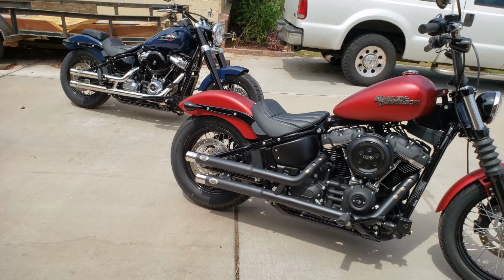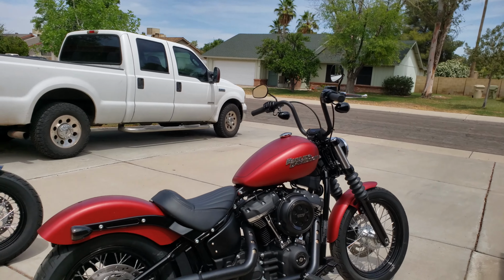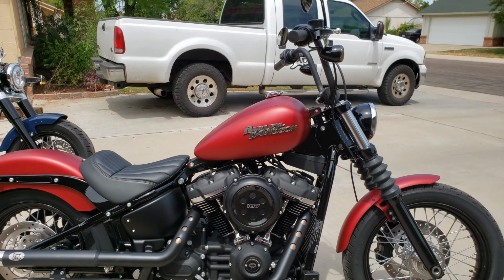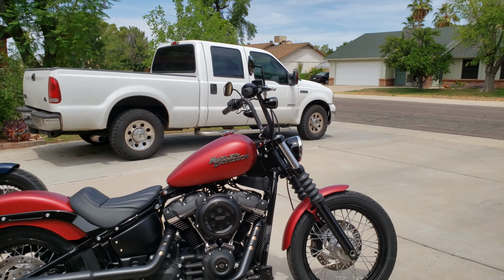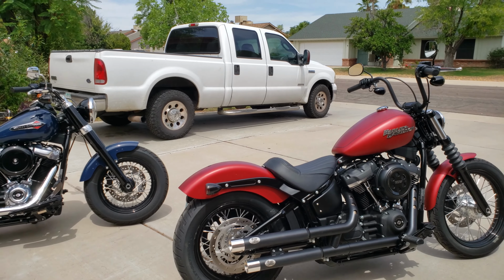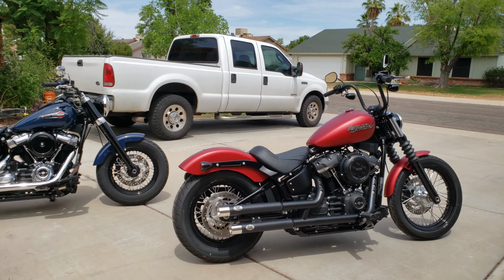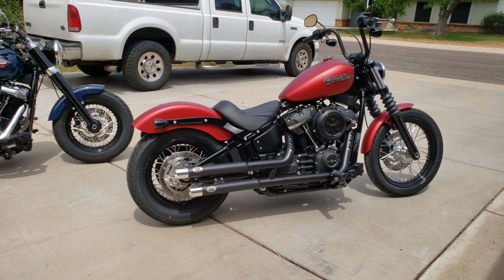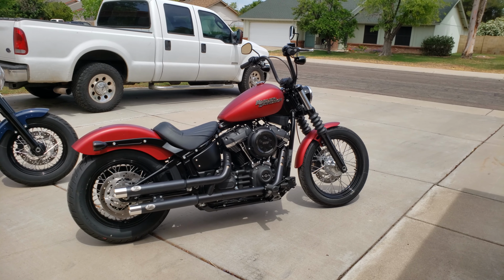2019 HD Softail Street Bob & Slim handling comparison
Facebook.com/deanspeedcustoms